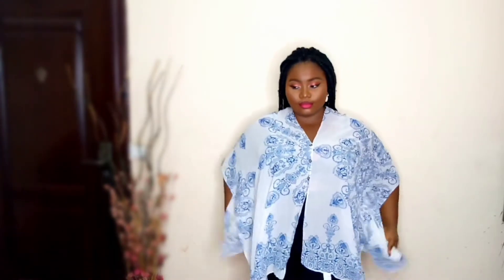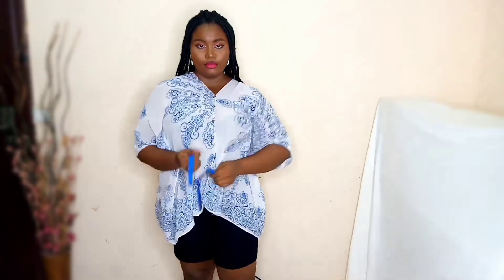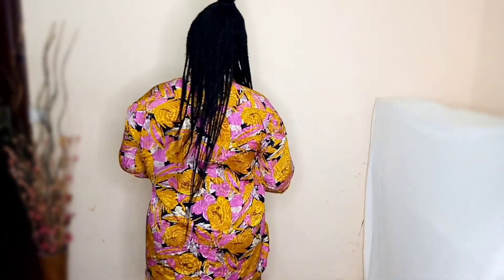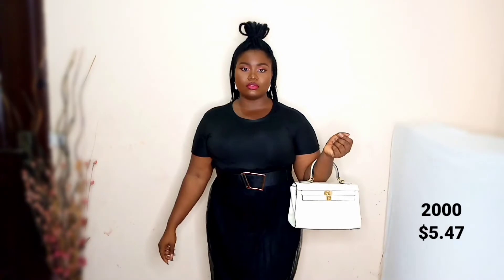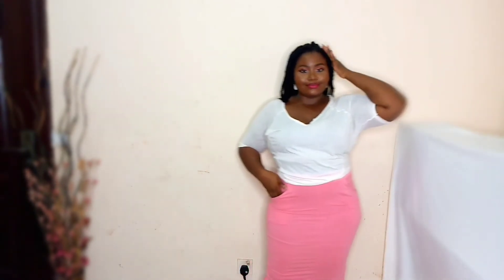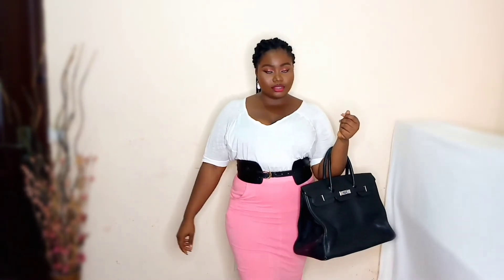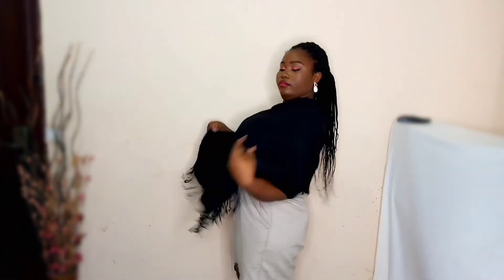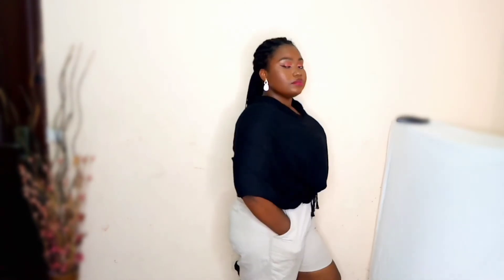PLUS SIZE THRIFT HAUL TRY ON ||SUPER TRENDY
Hello Beauties! Also this is my first haul, how did I do?

The BAGs in this video were from Caaseima Signature. The brand deals with Luxury Bags.

"She is clothed with strength and dignity; she can laugh at the days to come."
Proverbs 31:25